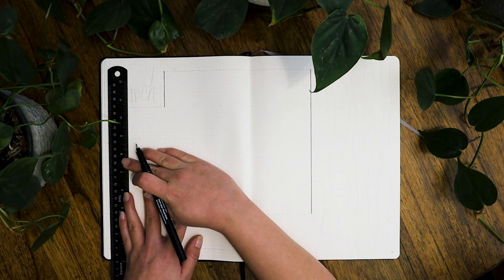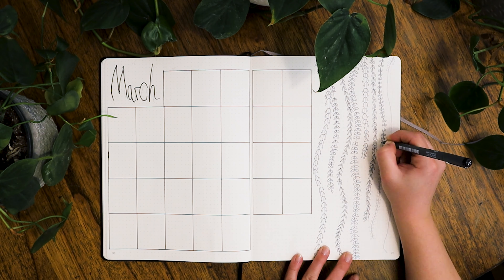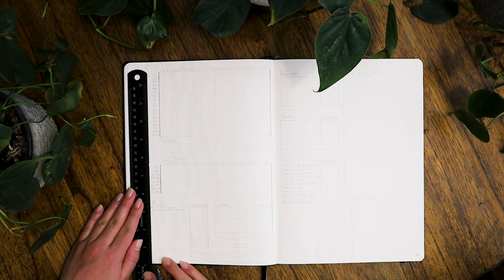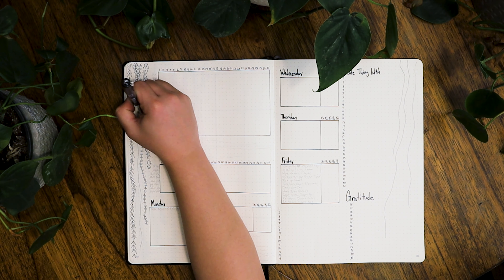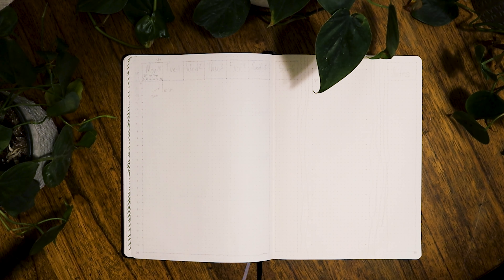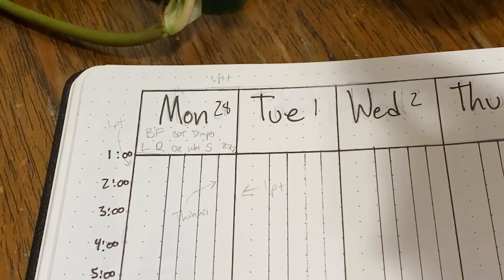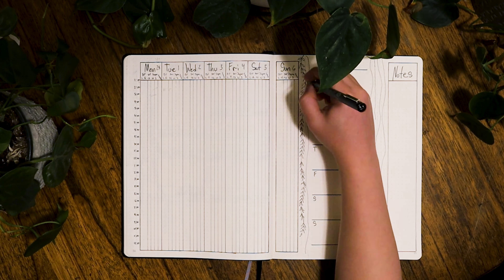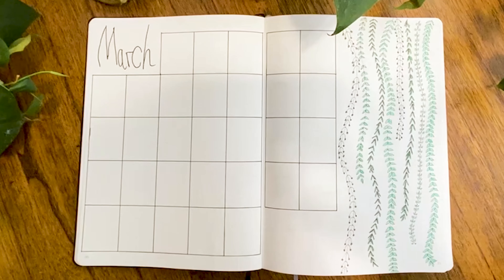Plan With Me | March | Minimal 2 Colors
Happy March!

I love when the weather starts to warm up and all the fresh greenery pokes through! This month, I used the upcoming spring weather as my inspiration and drew out green vines on each page. It's the third year in a row I've used a greenery theme, but it never seems to get old! There's always something so fresh about the spring!

Materials:
Minimalism Art A4 Journal Dotted
Tombow Dualbrush Pen in 243
Green Crayola Supertip
Staedtler Pigment Liner in 0.1, 0.7, and 1.2
Artist Loft Illustration Pen in 1.0
Pigma Micron PN
Metal Ruler